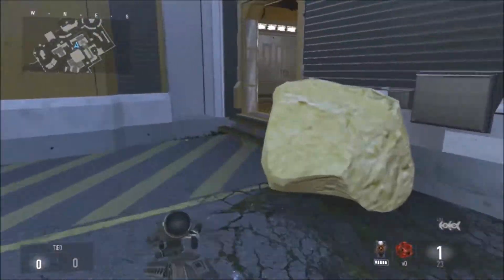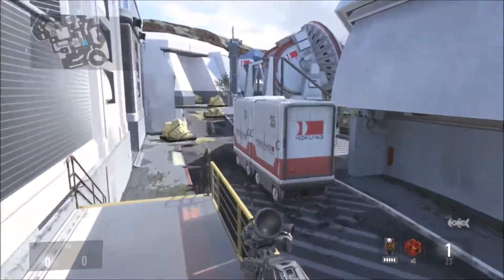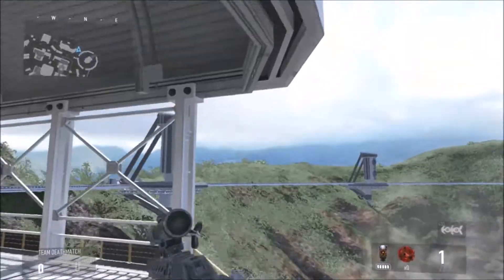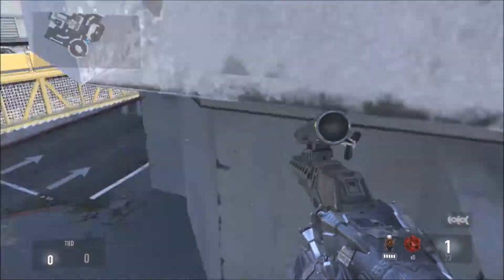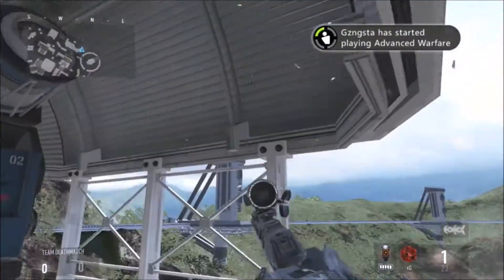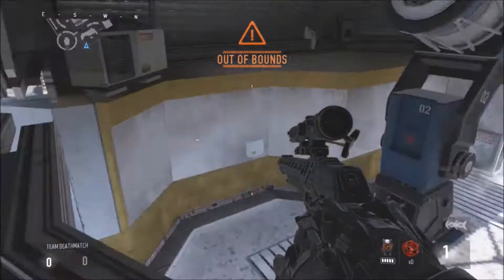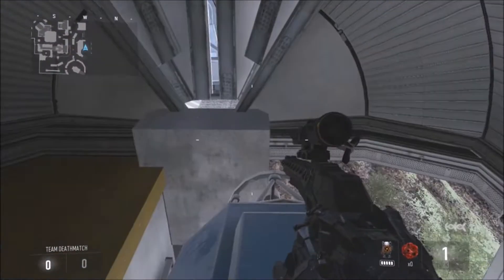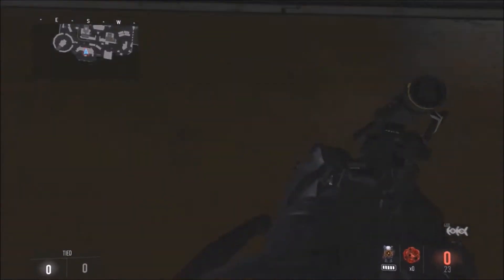NEW CALL OF DUTY ADVANCE WARFARE GLITCH ON RECOVERY AND ON INFICTED (EASY) FEBRUARY 2015